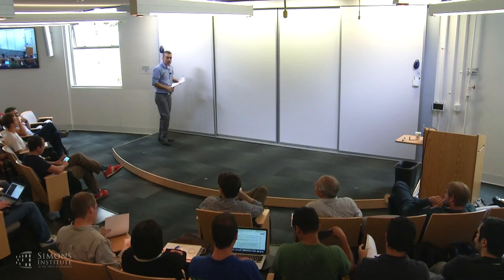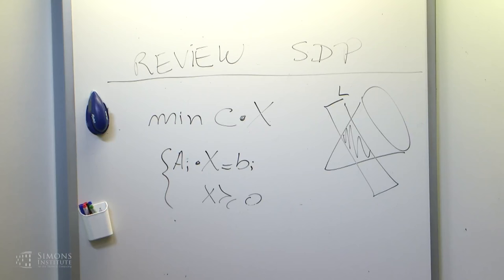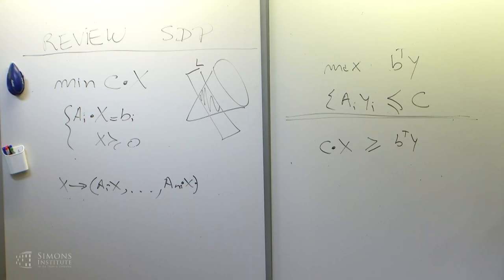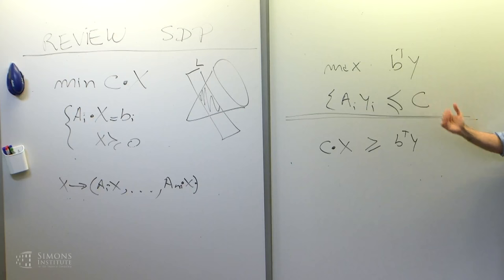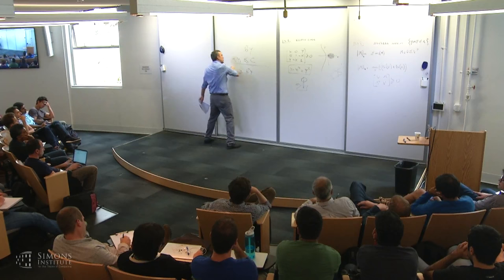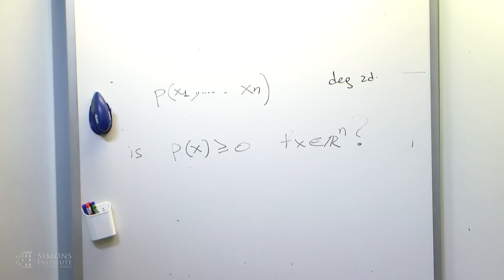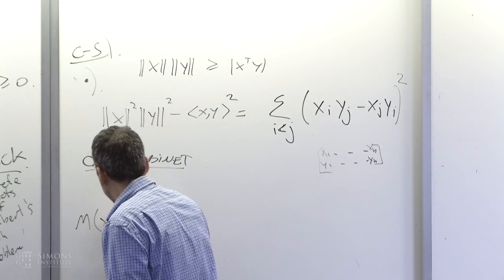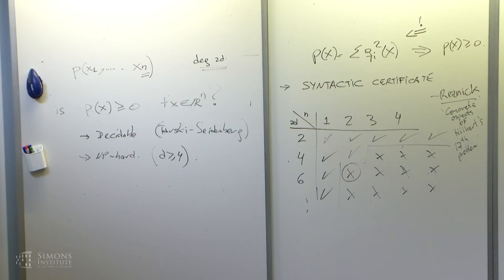LP/SDP Hierarchies and Sum of Squares Proofs 1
Pablo Parrilo, MIT and Ankur Moitra, MIT
Bridging Continuous and Discrete Optimization Boot Camp